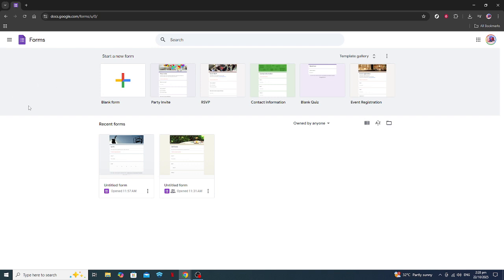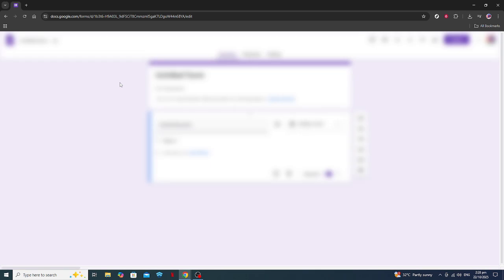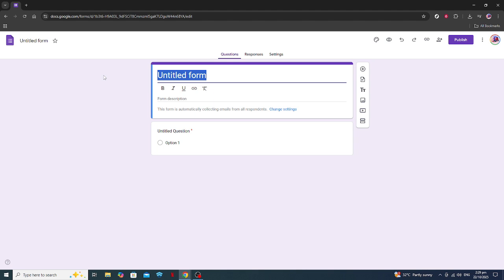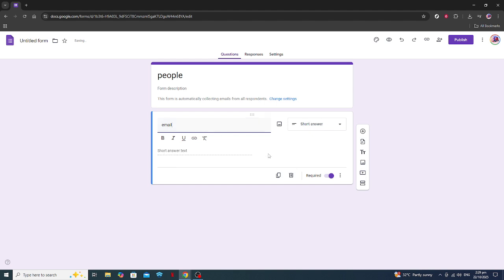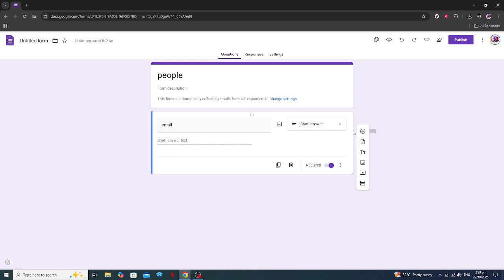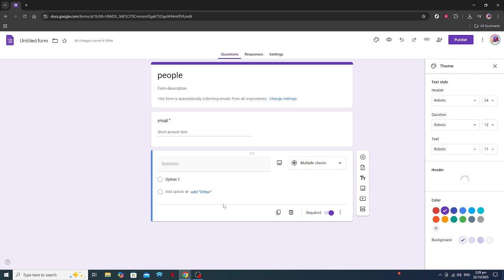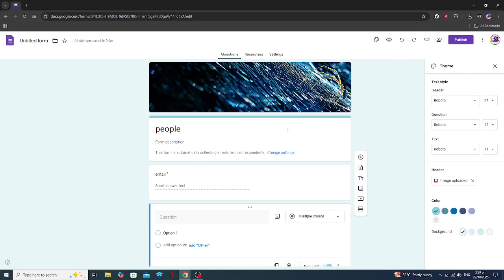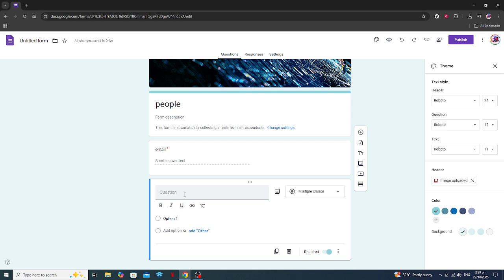How To Collect Email Addresses With Google Forms [2025 Guide]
In today's video we cover: email collection, Google Forms tutorial, collect emails, email marketing tips, online forms, Google Forms tips, lead generation, create forms online, how to use Google Forms, email list building, digital marketing, form creation, online surveys, CRM integration, audience engagement, email sign-up forms, form responses, Google Sheets integration, data collection tips

-Google Drive
-Google Meets
-Google Sheets
-Google Chrome
-Google Forms
-Google Gmail